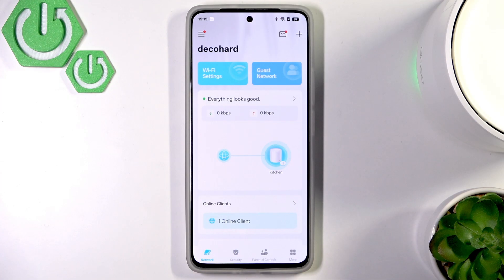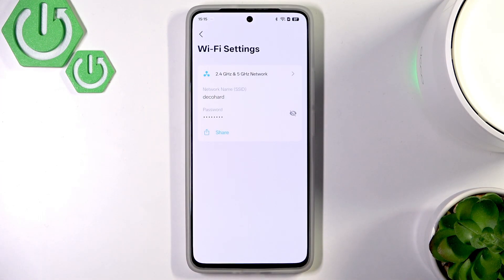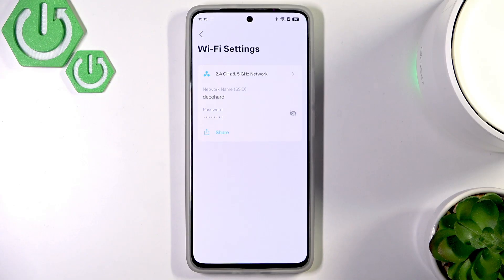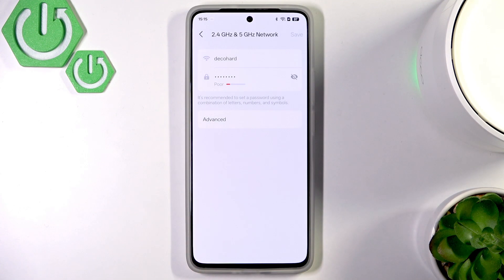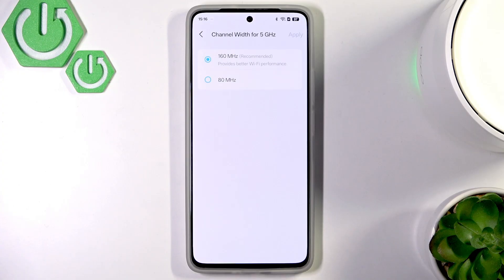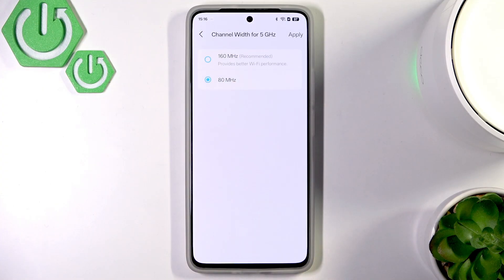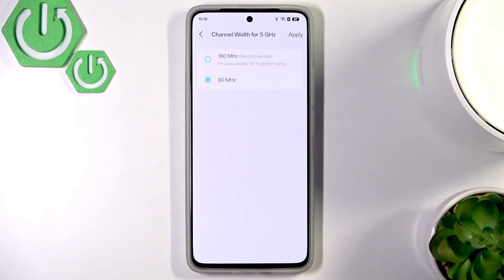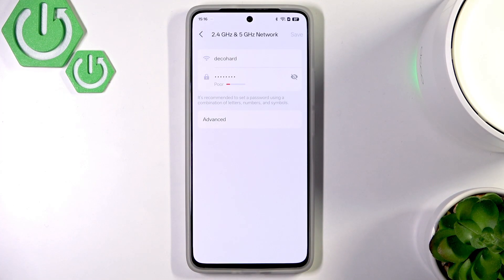TP-LINK Deco X50 – How to Change 5GHz Channel Width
If you want to improve your Wi-Fi performance on the TP-LINK Deco X50, changing the channel width for the 5GHz band can make a big difference. In this video, we show you step by step how to access the Wi-Fi settings, find the advanced options, and adjust the channel width to 80MHz or 160MHz for better speed and stability. Whether you’re looking to boost your wireless network for gaming, streaming, or everyday use, this guide will help you get the most out of your TP-LINK Deco X50. Follow along to learn how to apply these changes quickly and easily.

How to change 5GHz channel width on TP-LINK Deco X50?
How to set 160MHz channel width on TP-LINK Deco X50?
Where are the advanced Wi-Fi settings on TP-LINK Deco X50?

0:00 Introduction
0:10 Open Wi-Fi settings in Deco app
0:29 Go to advanced network options
0:39 Find and select 5GHz channel width
0:48 Choose 80MHz or 160MHz
1:03 Apply new channel width settings
1:10 Summary and tips